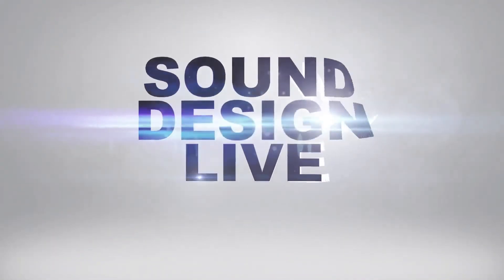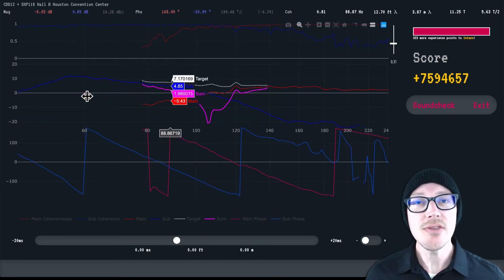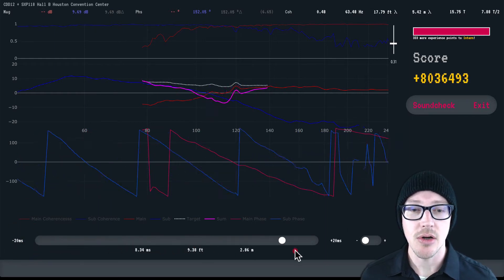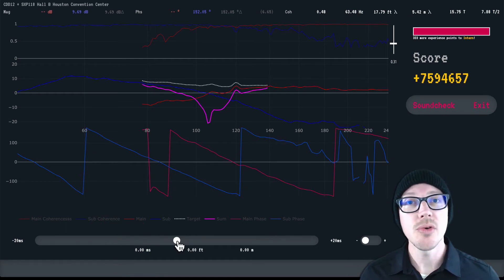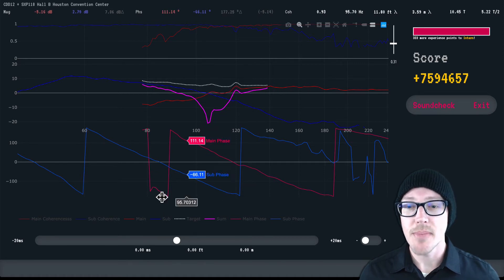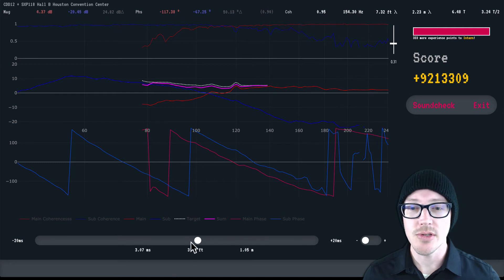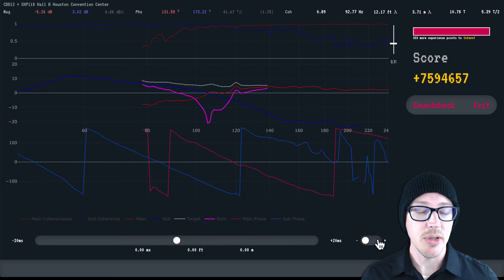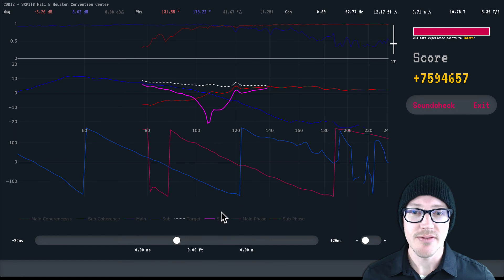Get Started with Phase Invaders: Delay and Polarity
Delay allows you to simulate physically moving the subwoofer closer or farther away.  Polarity reversal allows you to change the phase at every frequency by 180º with no time offset. 👾